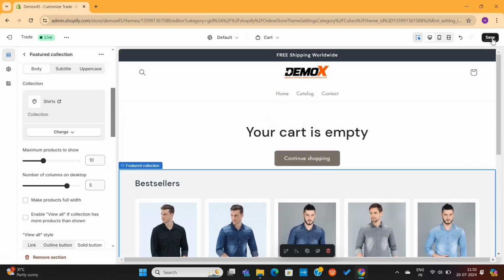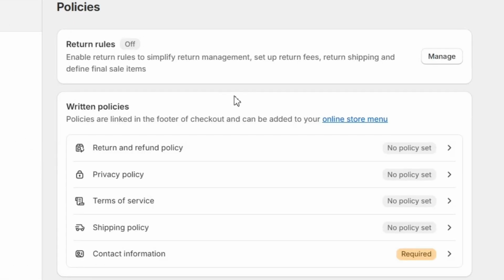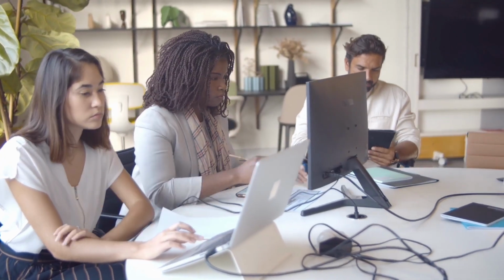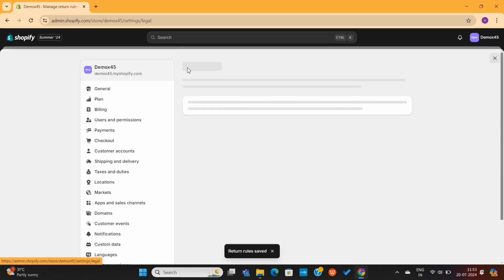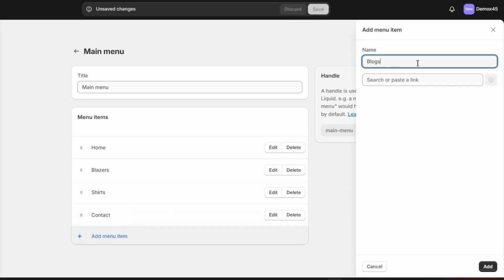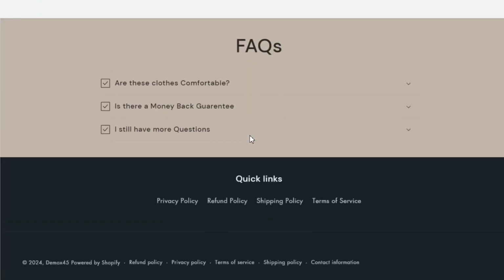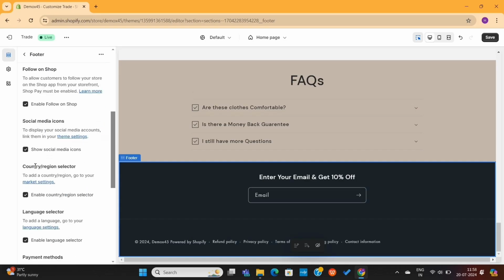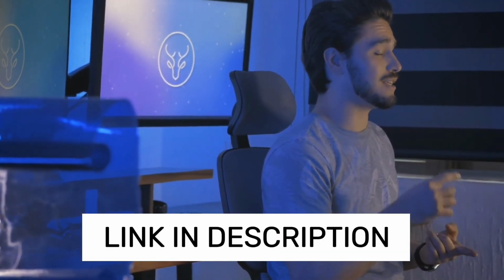How to Launch Your Shopify Clothing Store — Add Policies & Menus (Working 2025)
☑ Watched the video
☐ Liked?